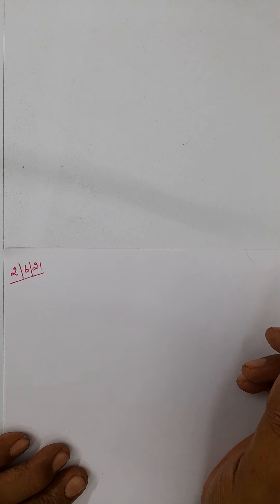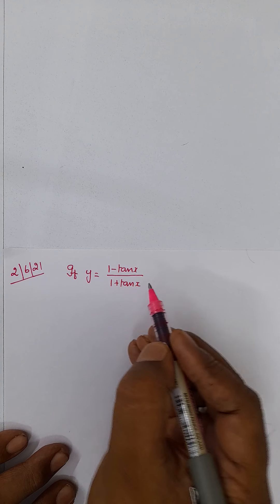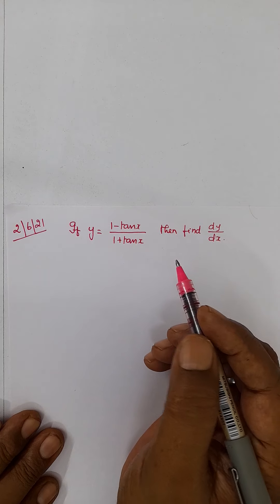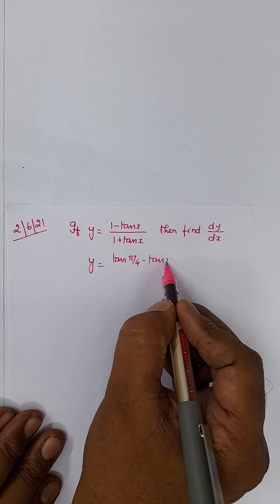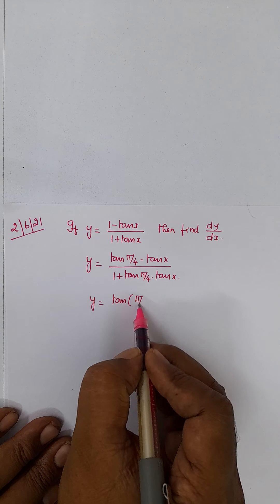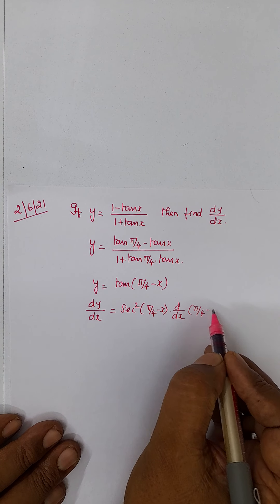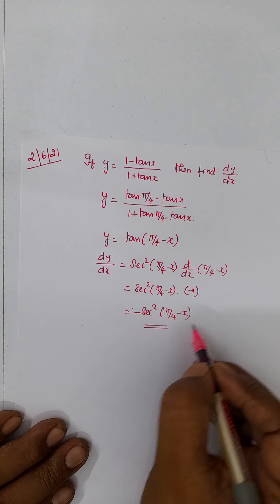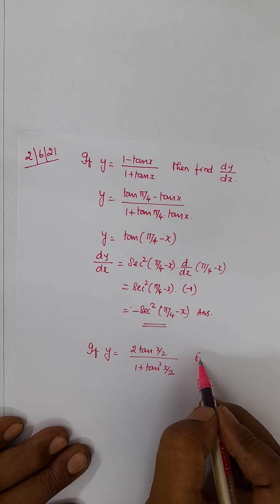Differentiating the trigonometric function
This video explain a small important IIT Main derivative problem in Differential Calculus. A Trigonometric function

y = (1-tanx) ÷ (1+tanx)